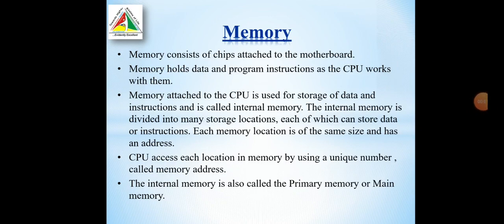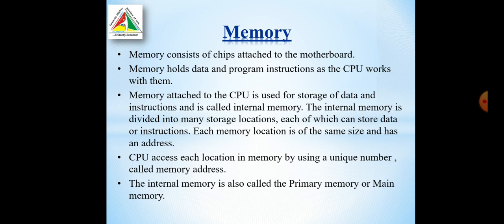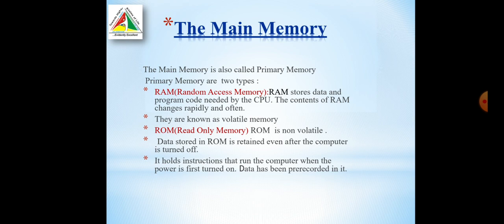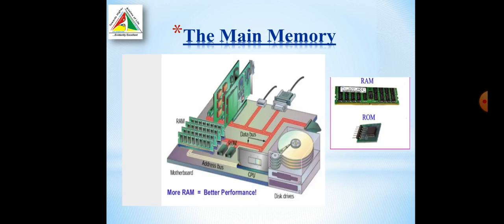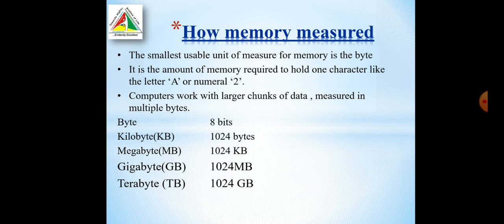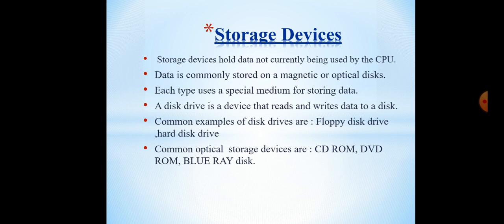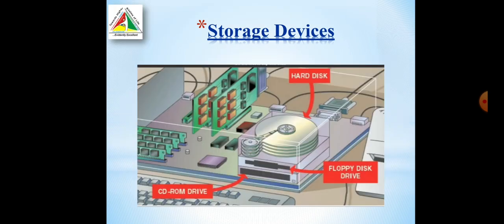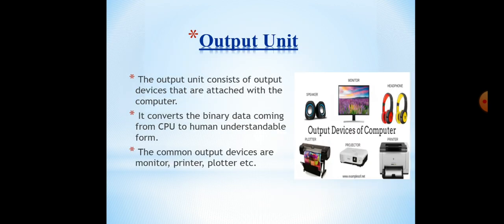functional units of computer 2